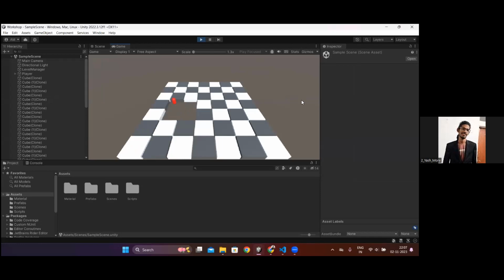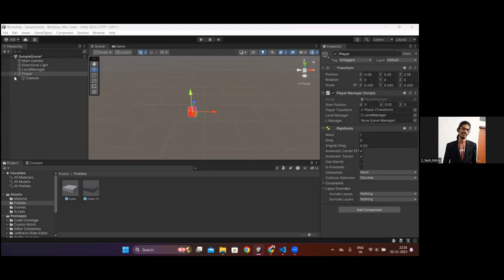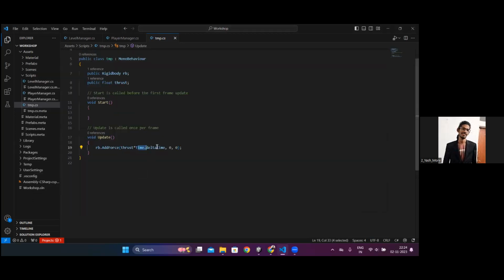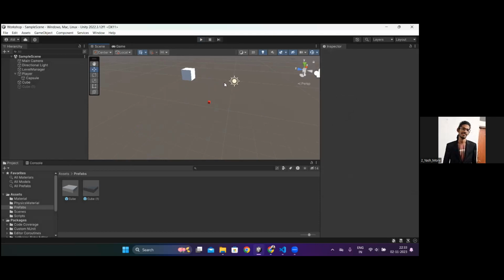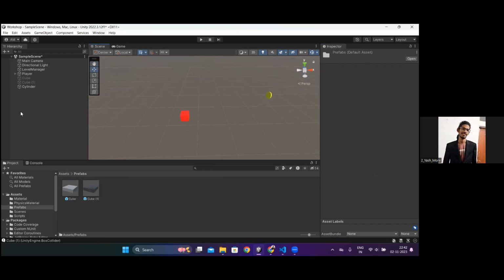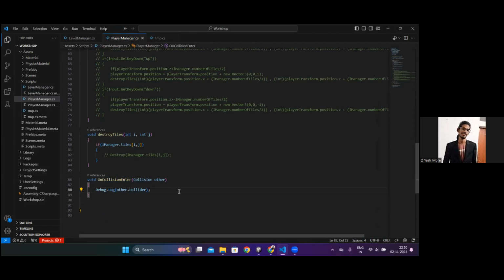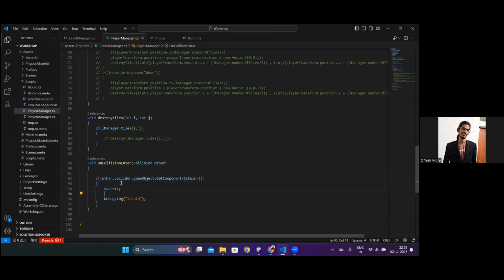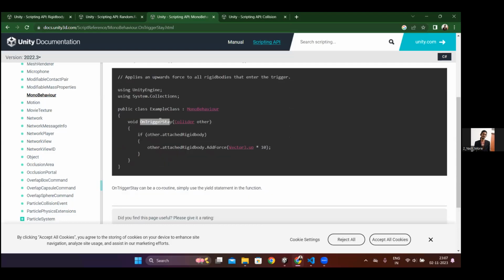Game Development Workshop Day 3